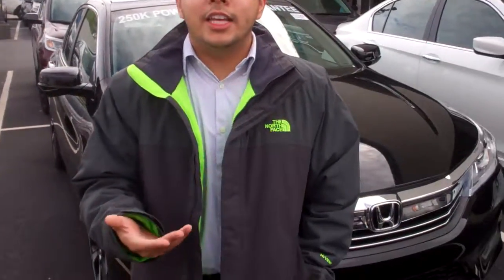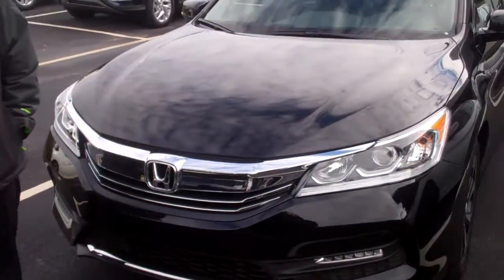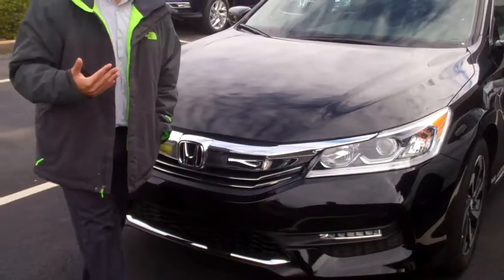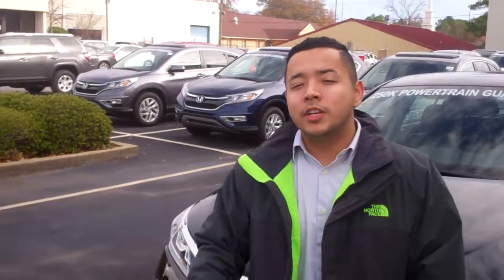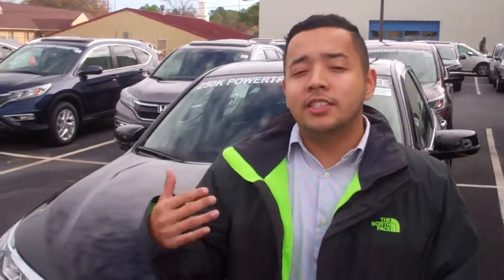2017 Honda Accord for John from Roberto Rodriguez at Tameron Honda in Birmingham